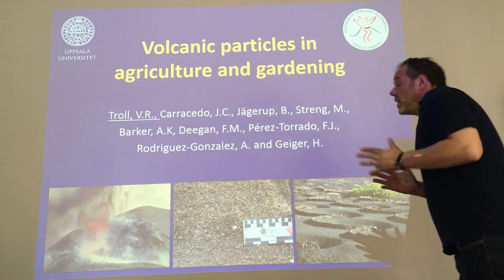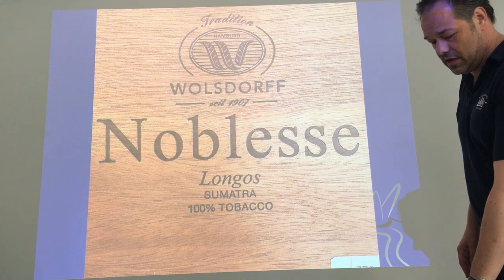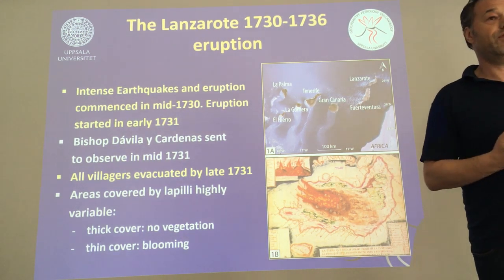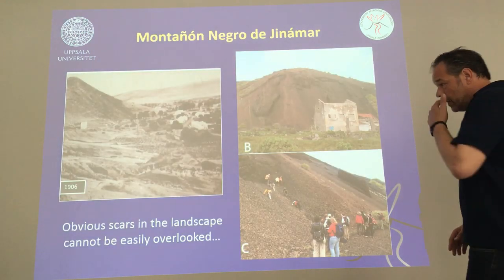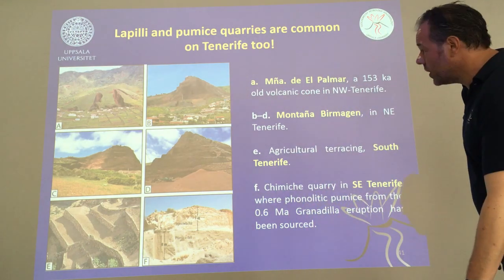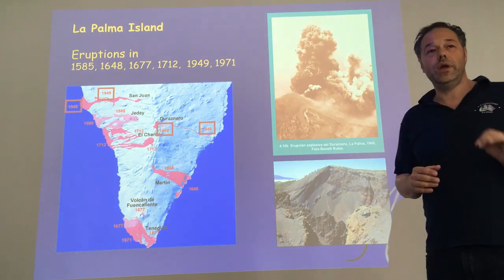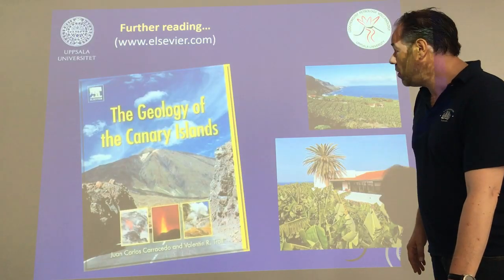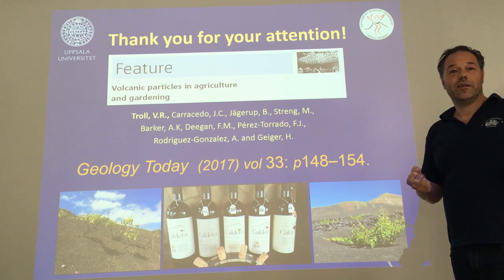Volcano-Talks: Volcanic Particles in Agriculture and Gardening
*Volcanic Particles in Agriculture and Gardening* . Talk at GFZ Potsdam in mid-June 2019.
Summary: Volcanic pyroclasts of small size, such as lapilli and small pumice stones, are widely used in agriculture, gardening, and for pot plants as natural inorganic mulch. The technique of using pyroclasts to enhance topsoil stems from the eighteenth century, and specifically from the ad 1730–1736 eruption on Lanzarote. Critical observations on plant development during and after the eruption showed that the vegetation died when buried under a thick layer of lapilli, but grew vigorously when covered thinly. While the agriculture of Lanzarote was restricted to cereals before the eruption, it diversified to many kinds of fruit and vegetables afterwards, including the production of the famous Malvasía wines in the Canaries. The population of Lanzarote doubled in the years after the eruption, from about 5000 in 1730 to near 10 000 in 1768, predominantly as a result of the higher agricultural productivity. This outcome led to widespread use of lapilli and pumice fragments throughout the islands and eventually the rest of the globe.
     Lapilli and pumice provide vesicle space for moisture to be retained longer within the planting soil, which can create an environment for micro‐bacteria to thrive in. Through this route, nutrients from volcanic matter are transported into the surrounding soil where they become available to plant life. The detailed processes that operate within the pyroclasts are less well understood, such as the breakdown of nutrients from the rock matrix and transport into the soil by biological action. Further studies promise significant potential to optimize future agricultural efforts, particularly in otherwise arid areas of the globe.